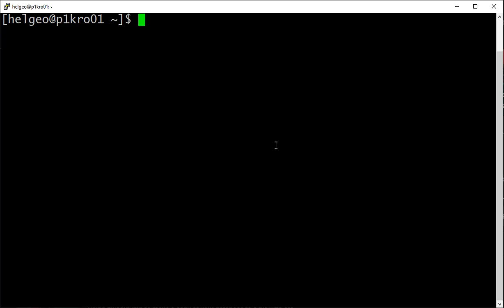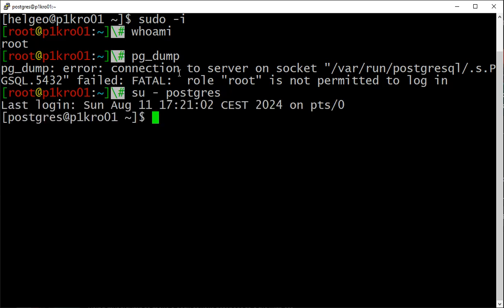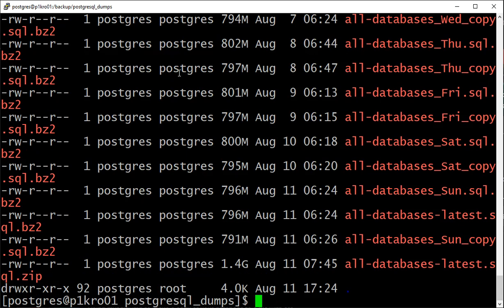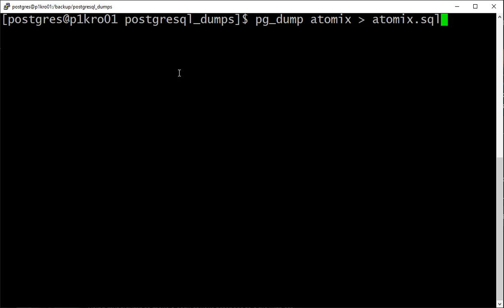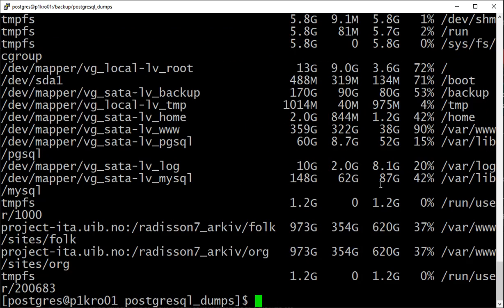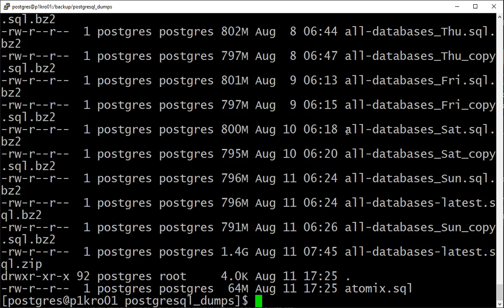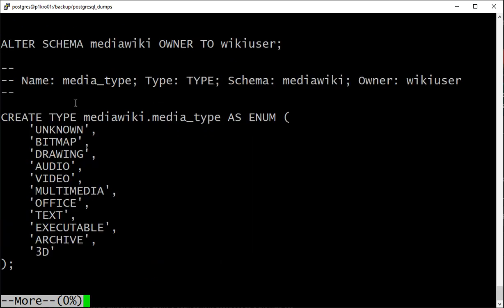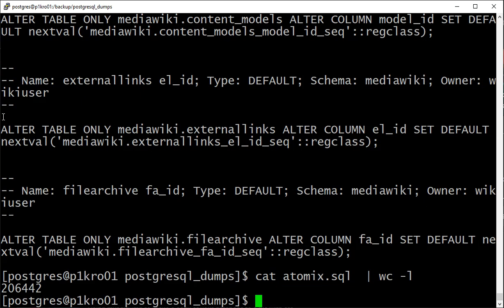Use pg dump to make a backup of your PostgreSQL database